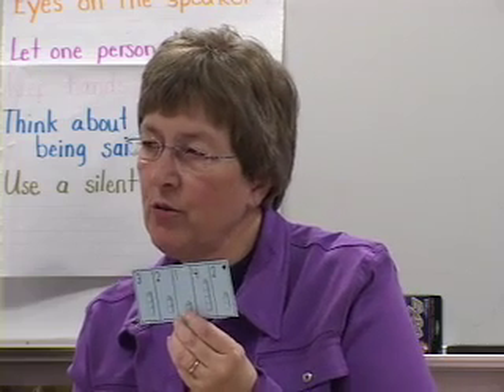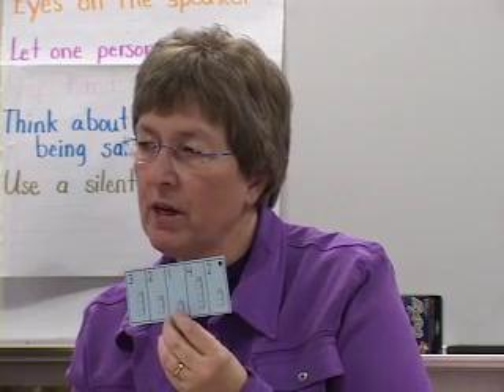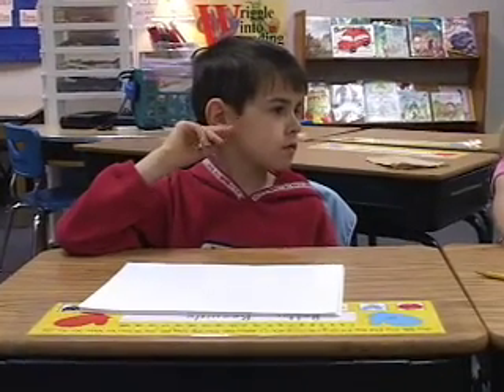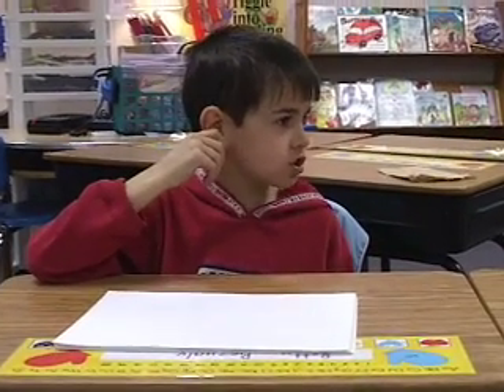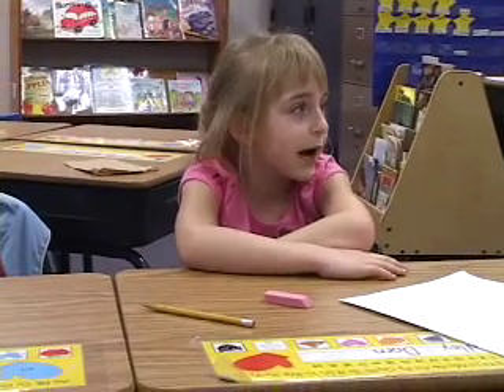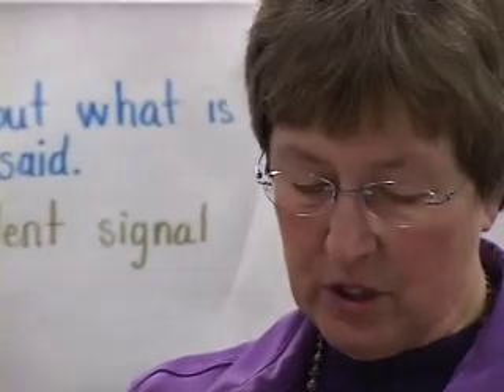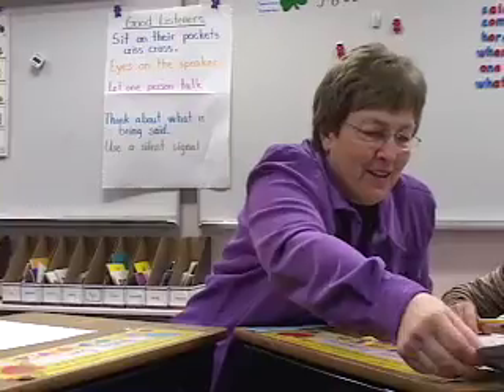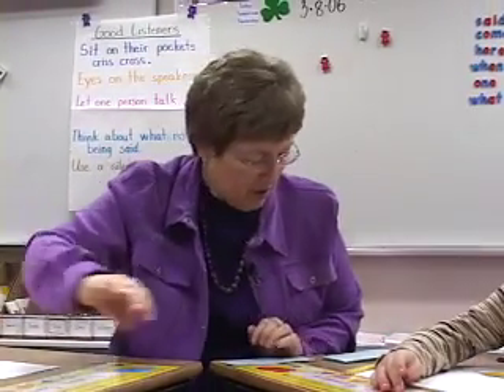Math Perspectives: AMC "Assessing at Work" Activity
An example of Kathy Richardson demonstrating an AMC "Assessing at Work" activity using the Number Combination Cards. This activity is from the AMC Combination Trains assessment.